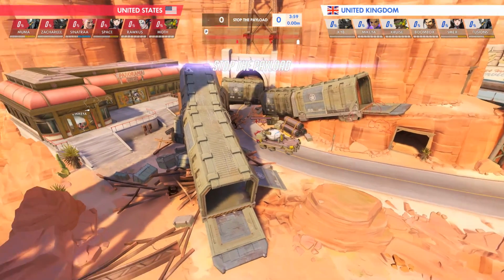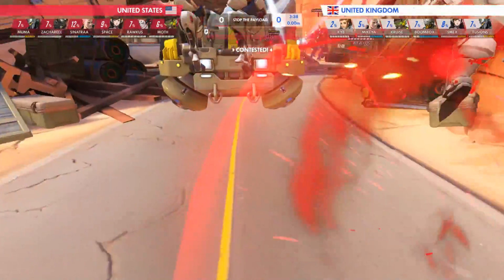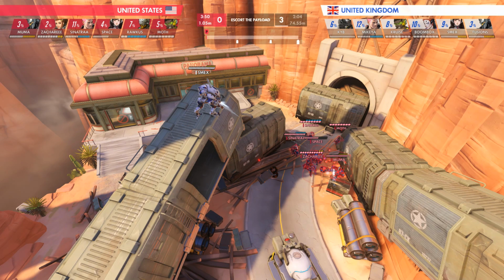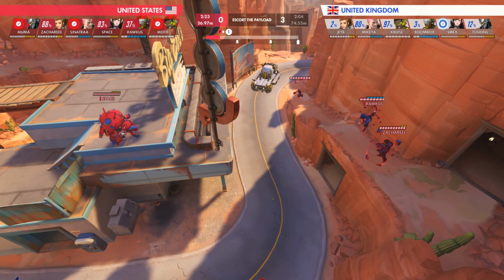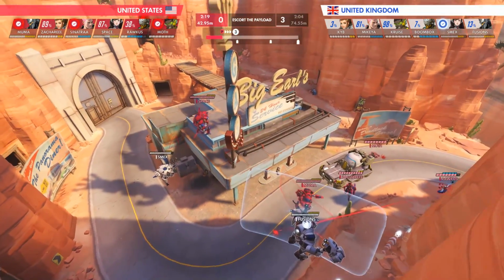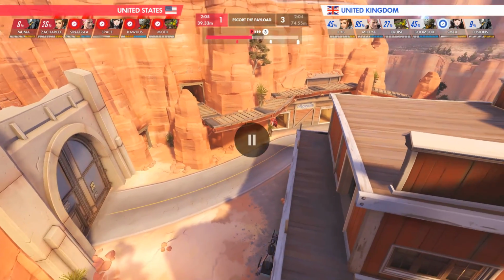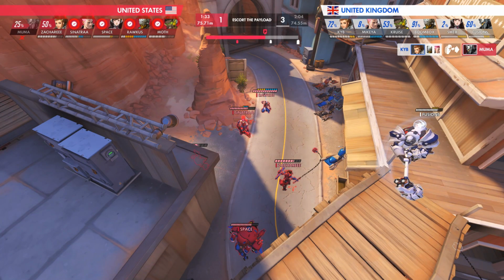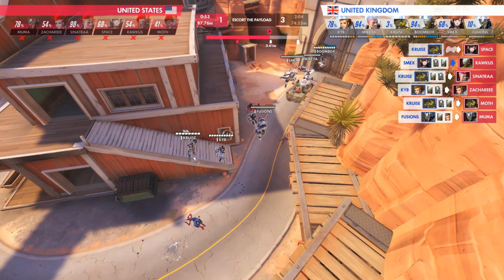How The UK Destroyed The US | Coach Jonal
Watch me live and ask me questions!